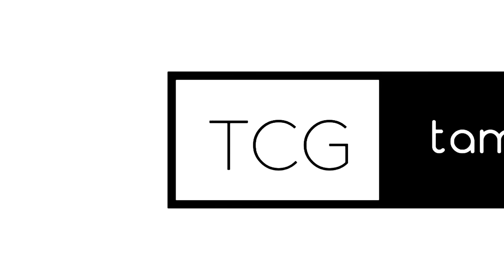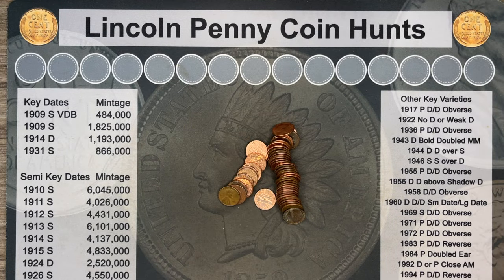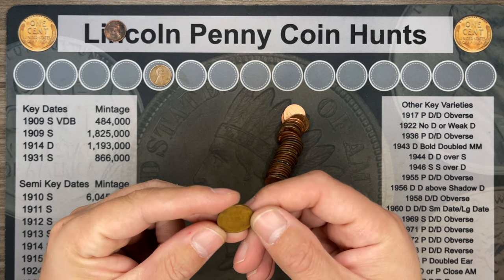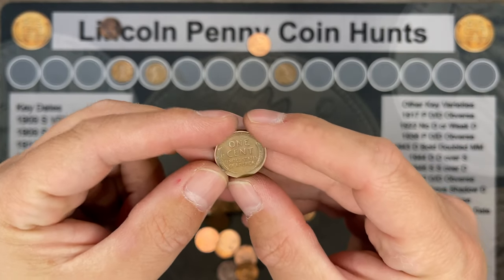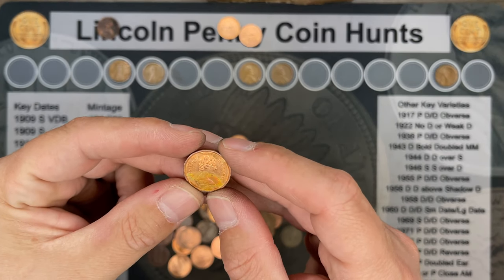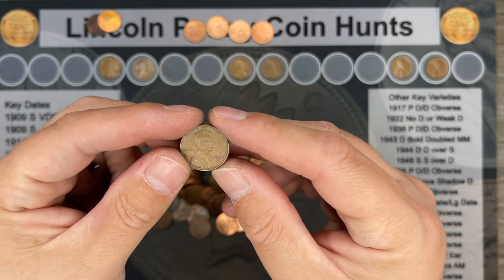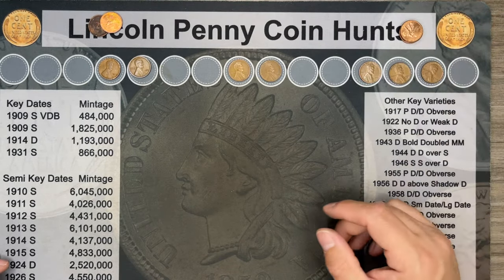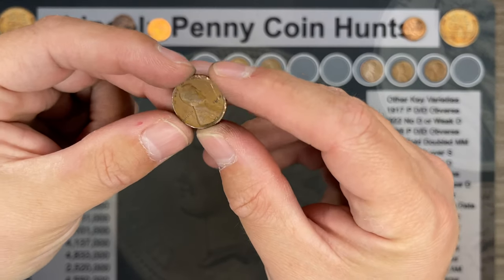Penny Hunt!!!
Please join me for my latest penny hunt.

TampaCoinGuy